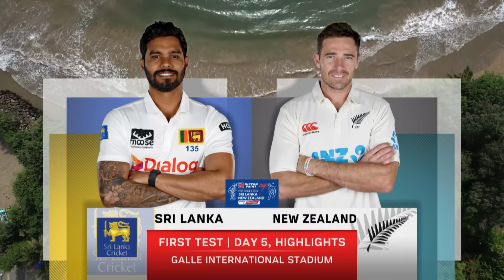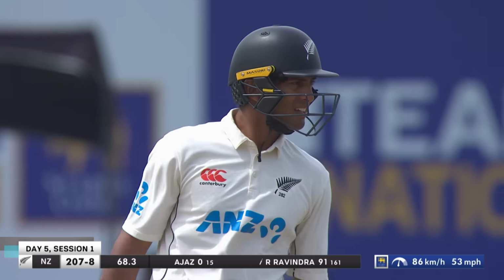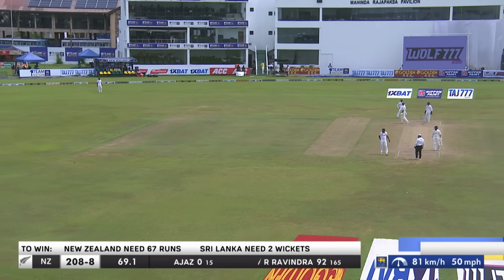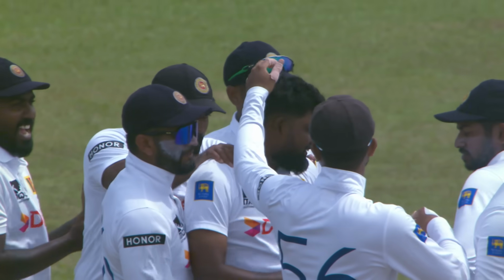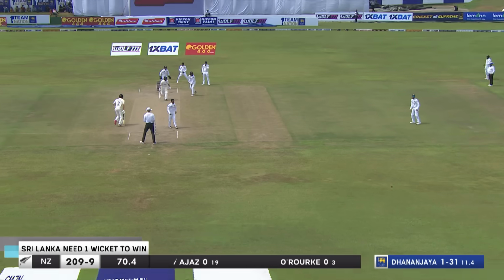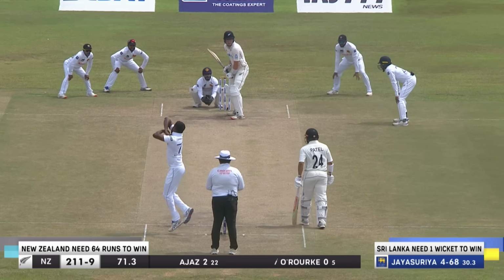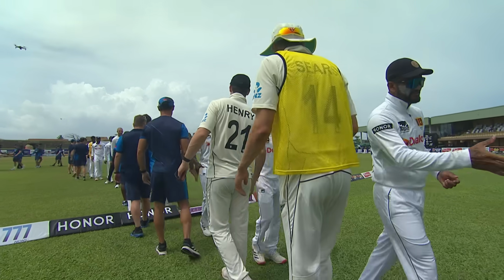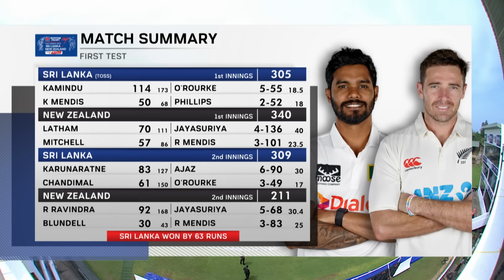1st Test, Day 5 Highlights| Sri Lanka v New Zealand 2024